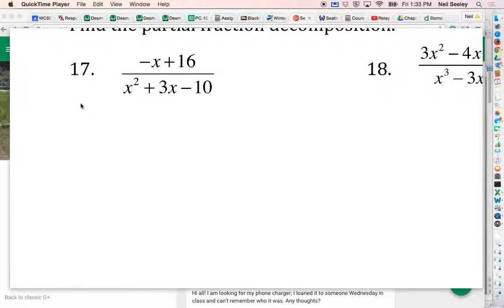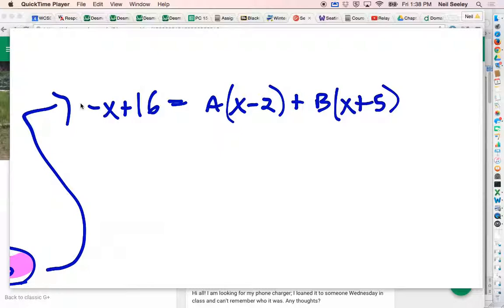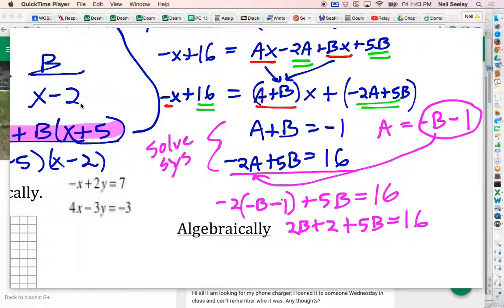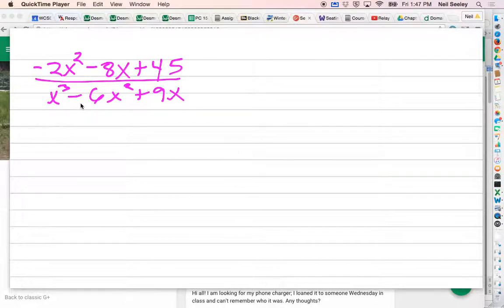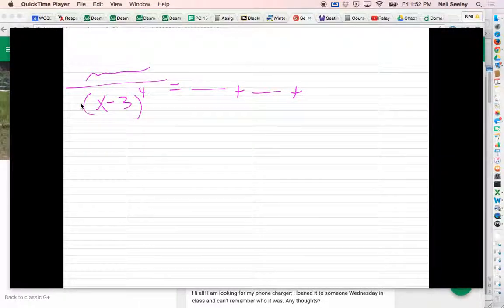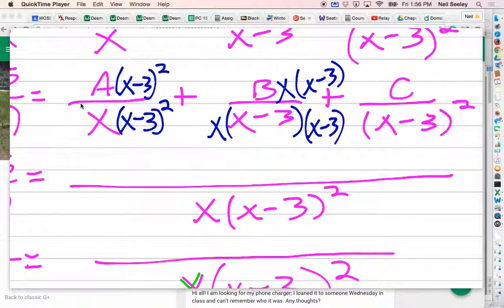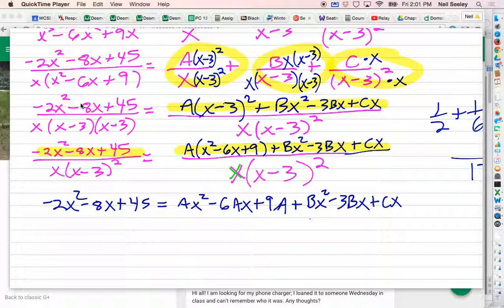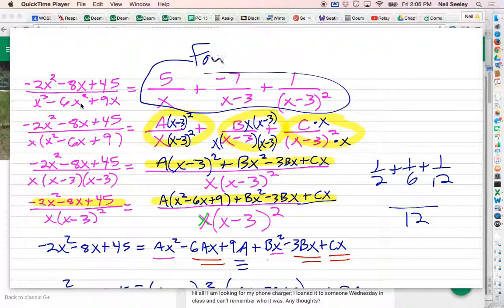partial fraction decomp linear factors